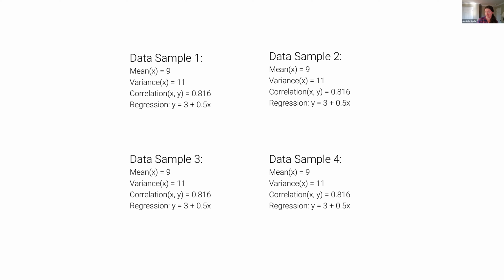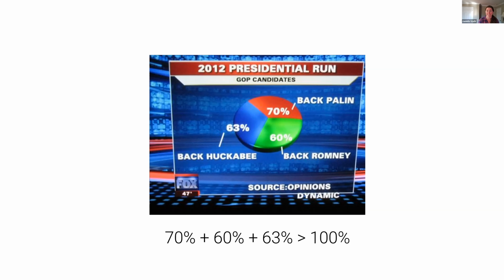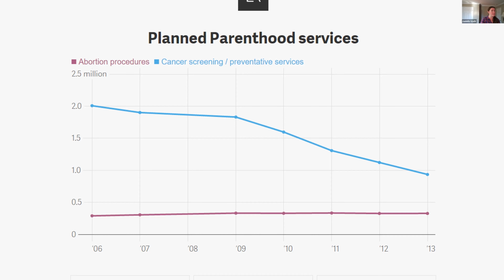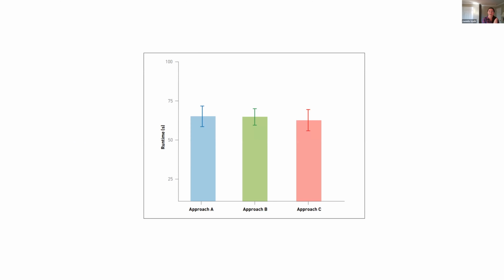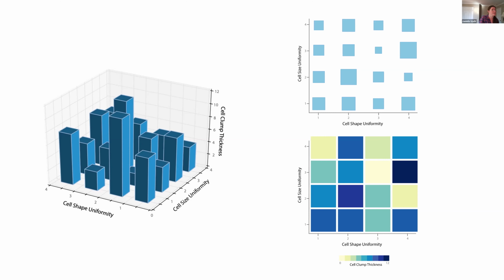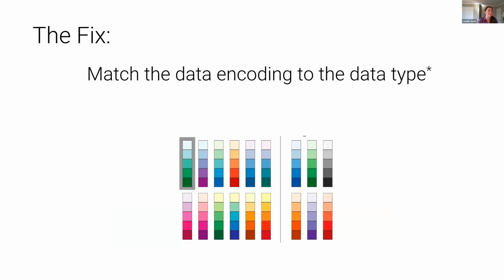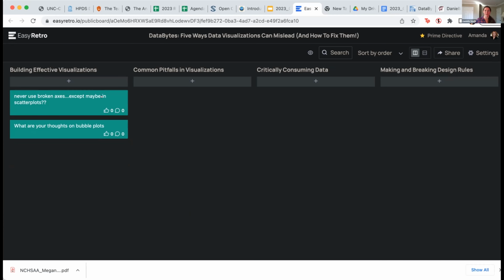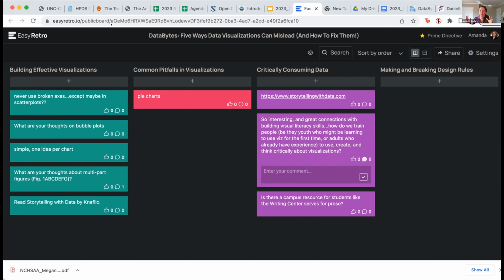DataBytes | Five Ways That Data Visualizations Can Mislead (And How To Fix Them)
The first event in the relaunch of our DataBytes series kicked off on February 14th, 2023 with speaker Danielle Szafir.

Visualizations allow people to readily analyze and communicate data. However, many common visualization designs lead to engaging imagery but false conclusions. By understanding what people see when they look at a visualization, we can design visualizations that support more accurate data analysis and avoid unnecessary biases. Join UNC Computer Science Assistant Professor Danielle Szafir as she walks us through best practices in data visualization and analysis.